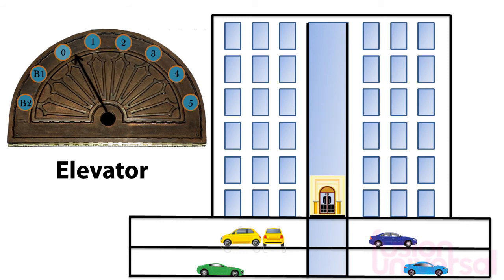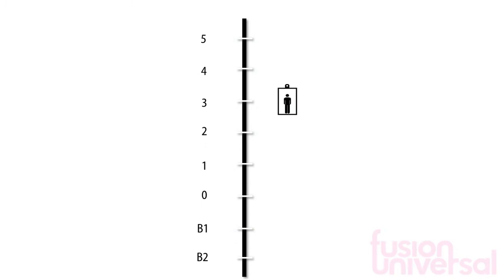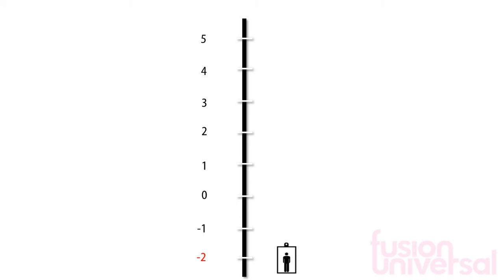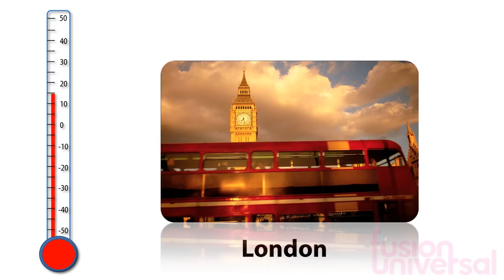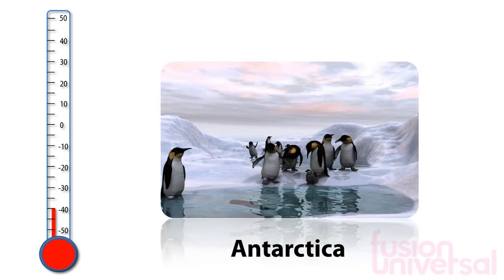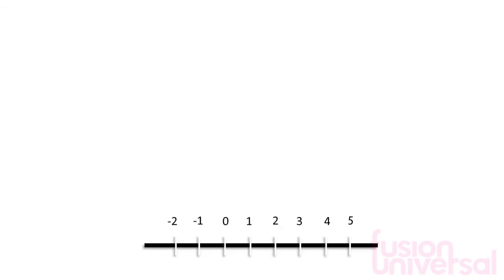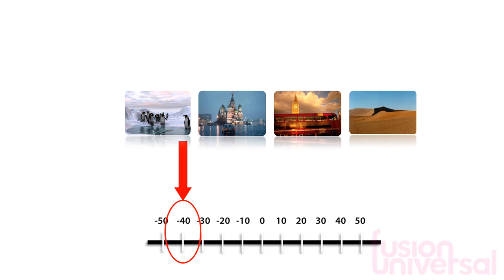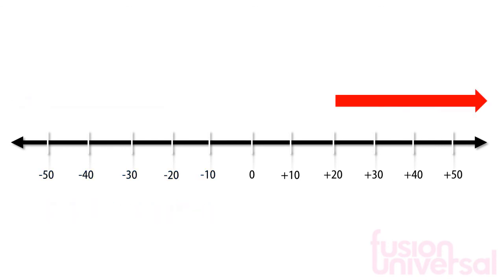What are negative numbers?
Produced for Fusion Universal